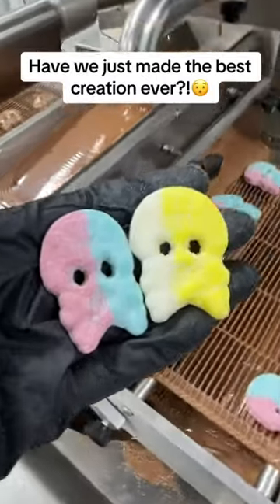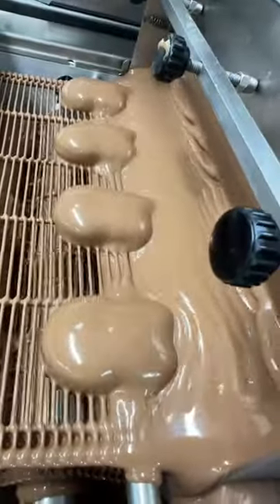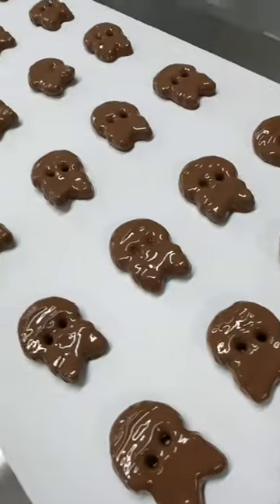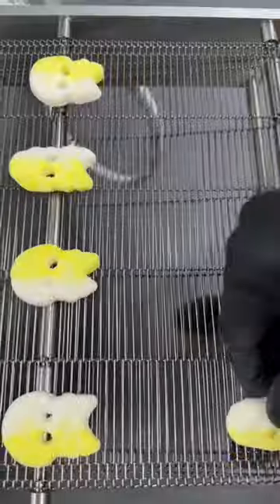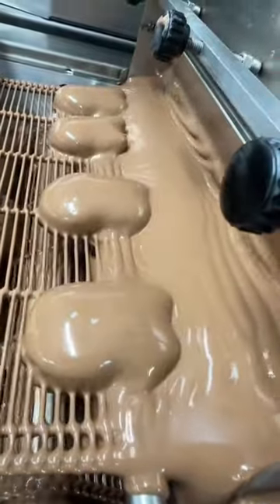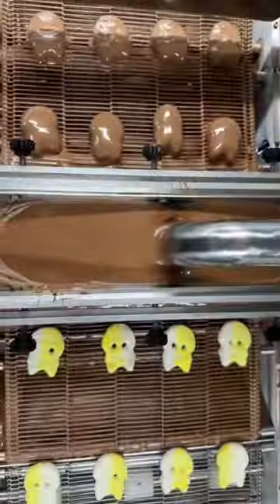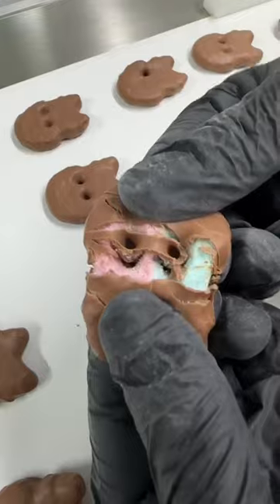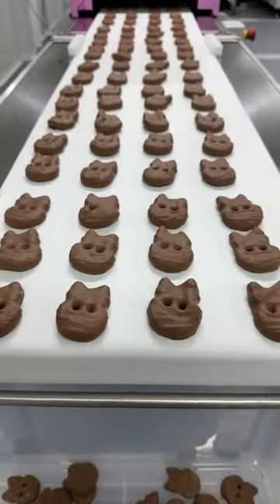🍫💀Let’s make our brand new Chocolate-Coated BUBS!💀🍫